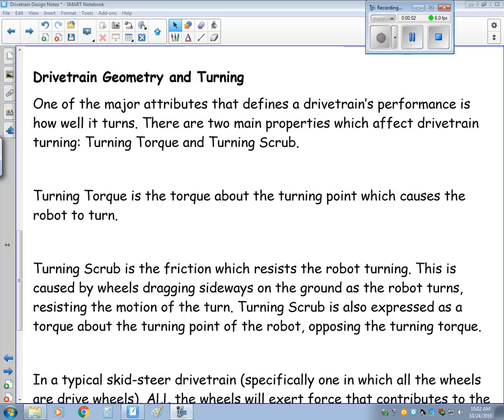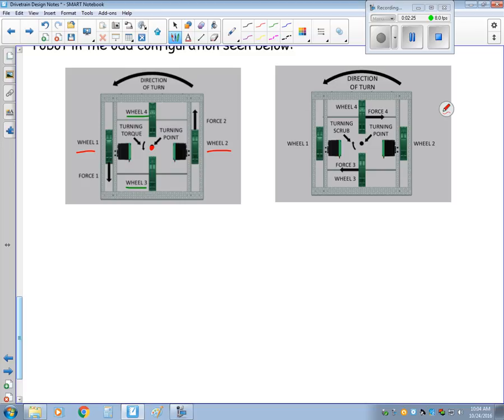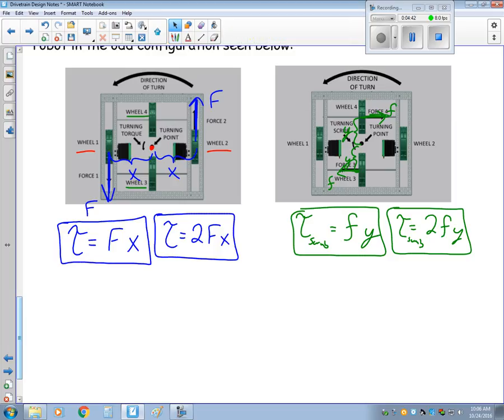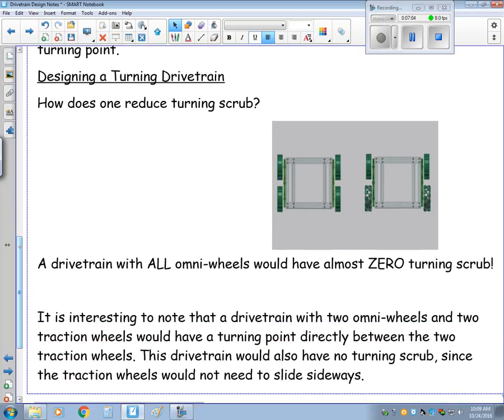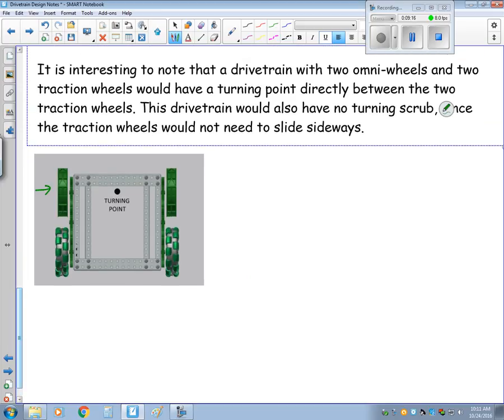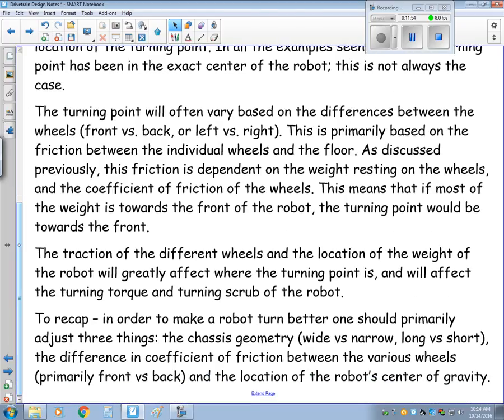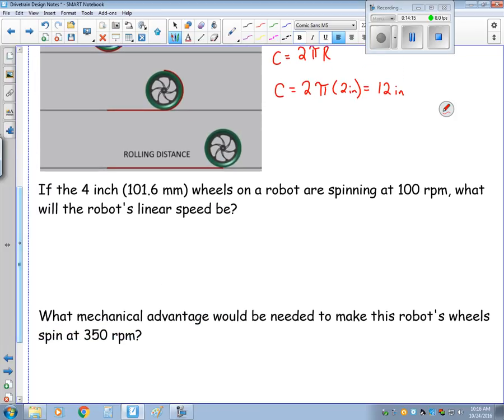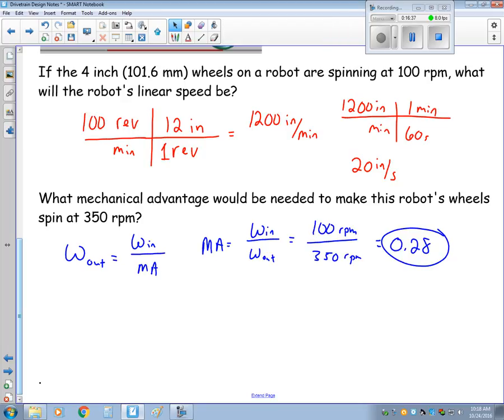Drivetrain Design Video 3